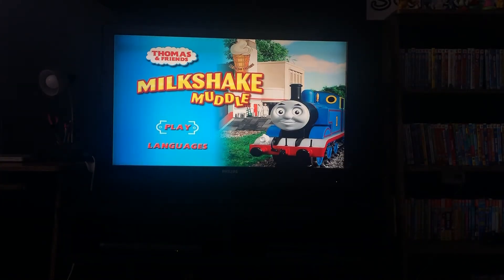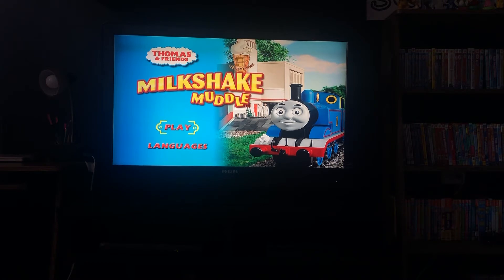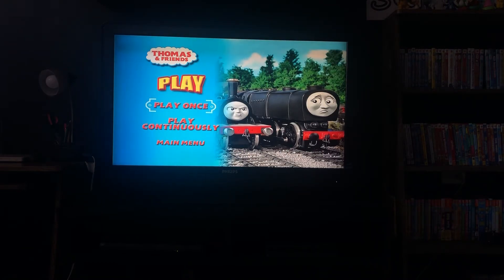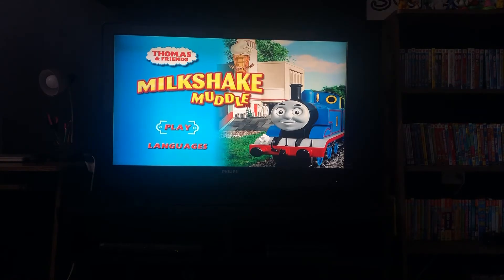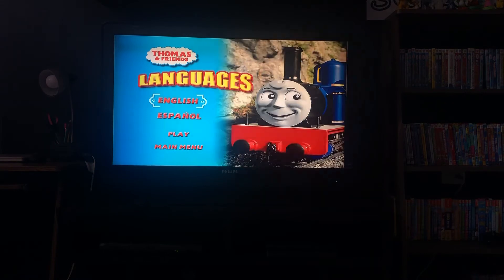Thomas & Friends Milkshake Muddle 2007 DVD Menu Walkthrough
Credit To Many Users For The Idea